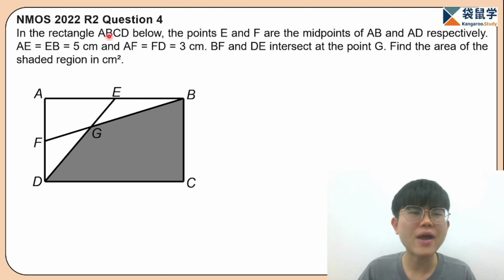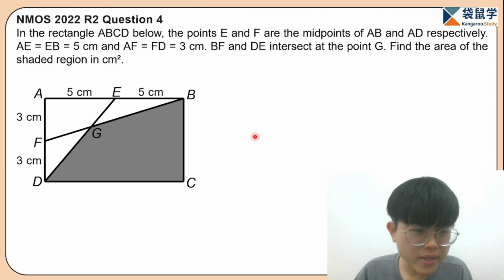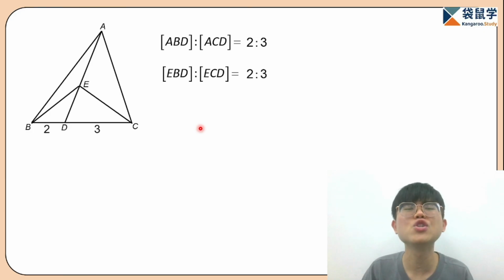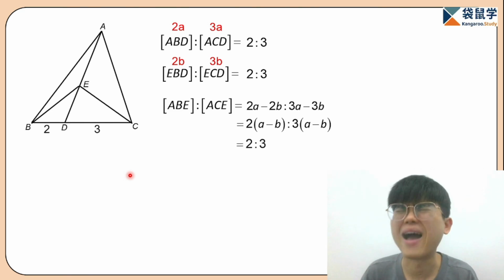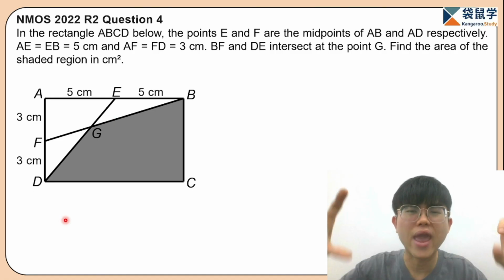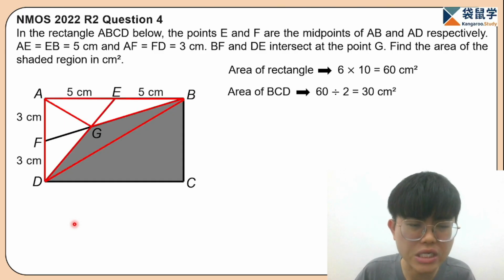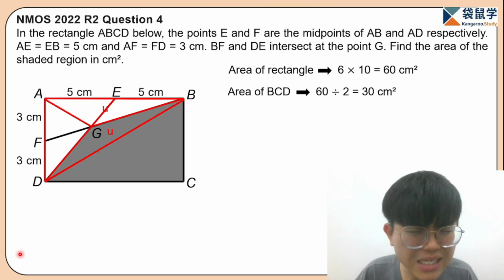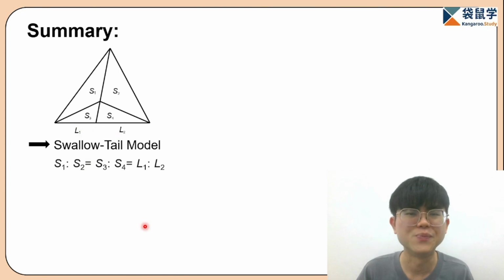NMOS 2022 R2 Q4 -- Swallow-Tail Model